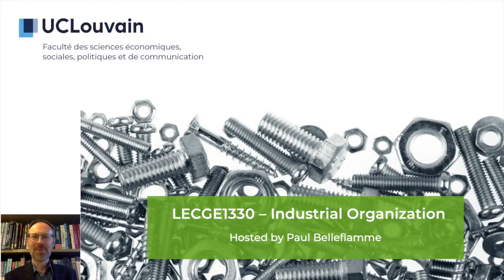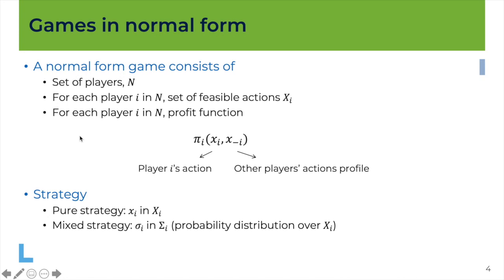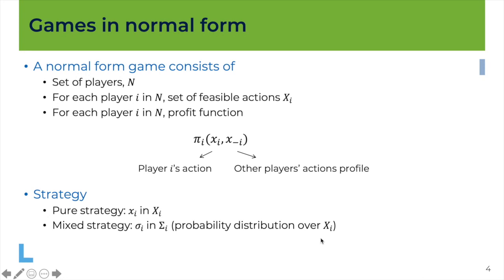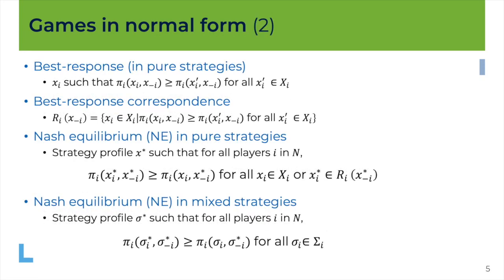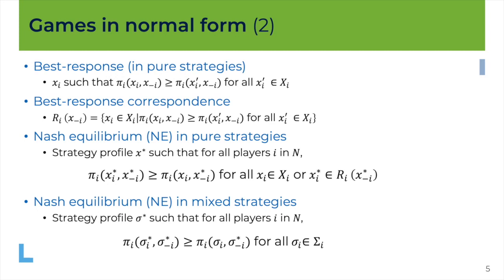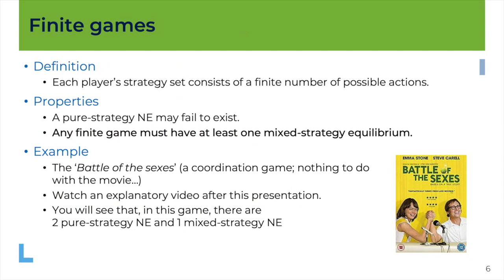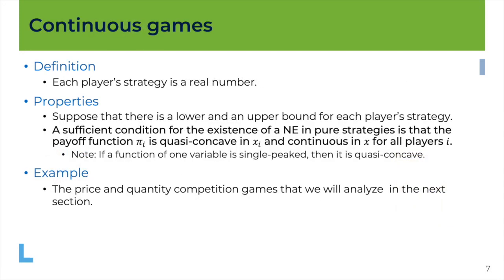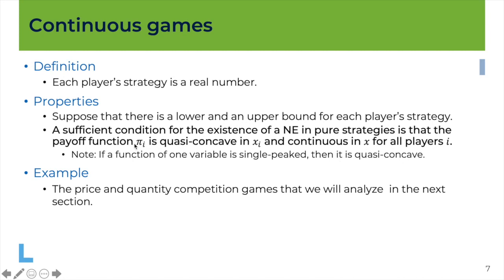Industrial Organization 2B - Normal form games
In this screencast, I give a quick reminder of some concepts of game theory related to normal form games.